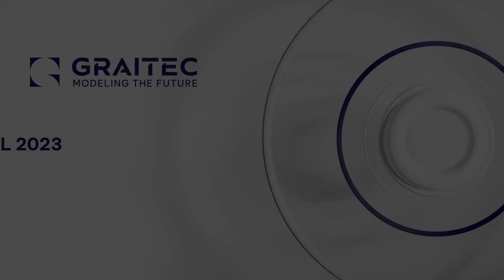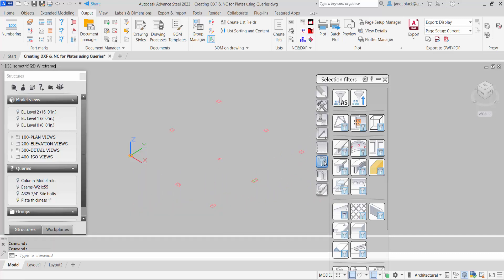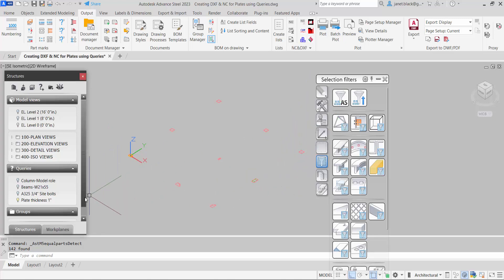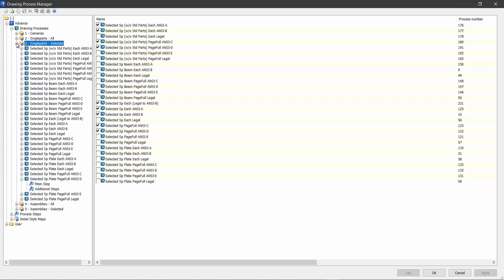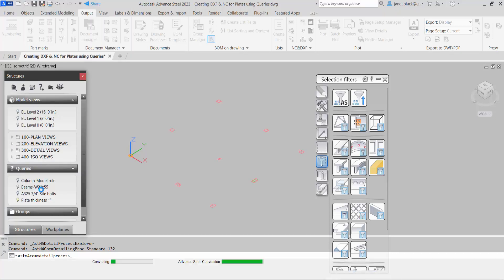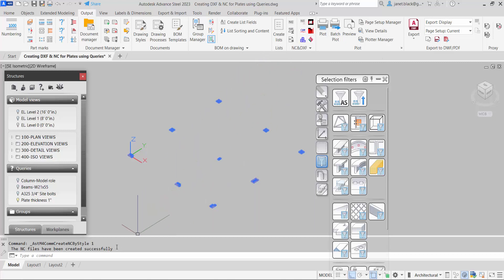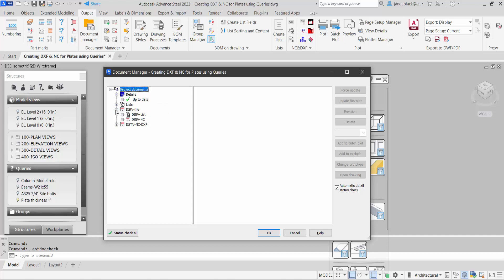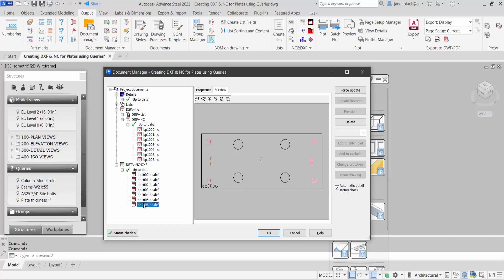Creating DXF & NC Files for Plates using Queries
Did you know that you can create DXF & NC Files of specific plates thickness using Project Explorer Queries?
How can Queries be advantageous?
The user can save time by leveraging the Project Explorer Queries toolset that can be reused and additionally include multiple functionalities.